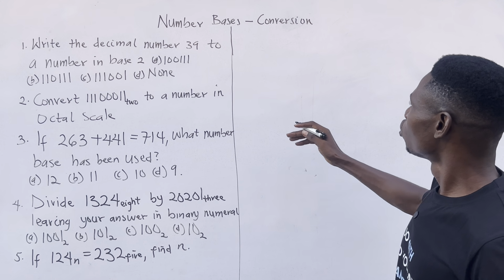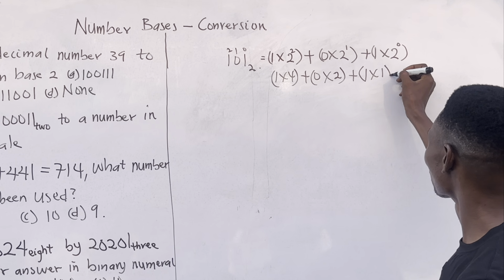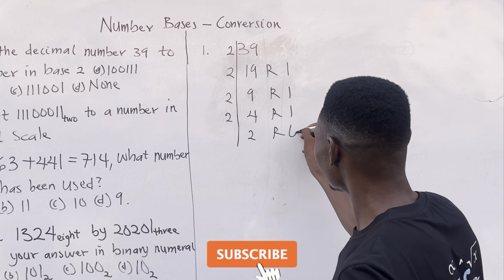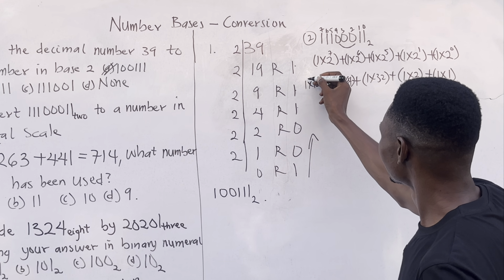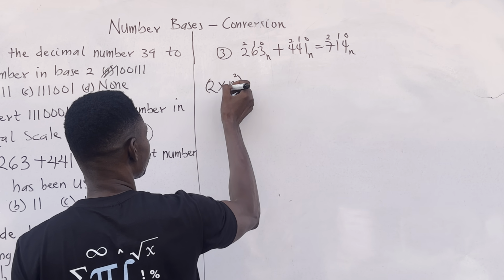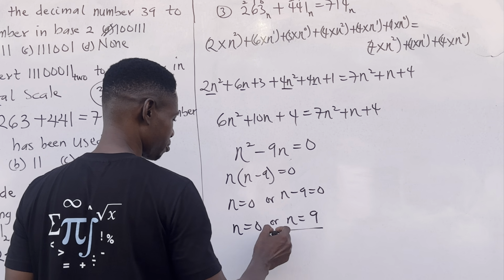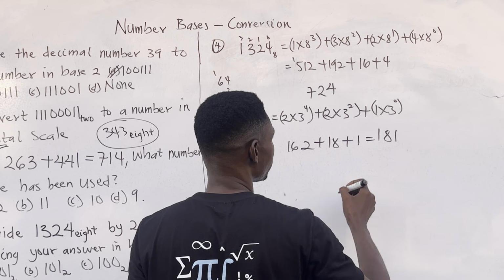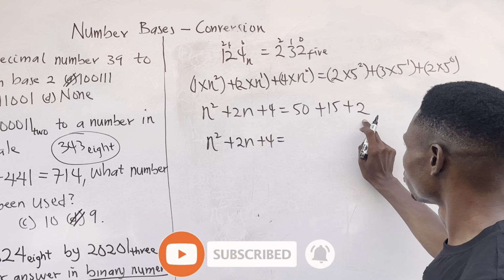JAMB Mathematics 2 - Number Bases (Conversion) - UTME Mathematics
Welcome to Lecture 2 of my 100-part UTME/ JAMB Complete Mathematics Series!
In this video, we break down Number Bases with a strong focus on how to convert between different bases — a topic that appears frequently in JAMB UTME Mathematics.

Whether you’re sitting for JAMB for the first time, rewriting the UTME, or preparing as a tutor/student, this lesson will help you understand Number Bases in the simplest and clearest way possible.

Meaning of Number Bases

How to convert from base 2 to base 10, base 10 to base 2, and other bases

Step-by-step number base conversions for JAMB UTME

Common mistakes students make in JAMB questions

How to quickly solve number base problems during the exam

This is Lecture 2 of 100 in my Complete JAMB UTME Mathematics Tutorial Series covering the entire JAMB syllabus topic by topic.

Students preparing for JAMB UTME 2026

Candidates rewriting JAMB and needing a stronger foundation

Teachers, tutors, and schools looking for a reliable UTME mathematics resource

Anyone who wants clear and accurate explanations with real past-question style examples

📌 Why This Series Will Help You Score 90–100 in JAMB Mathematics

Each lesson is:

Beginner-friendly
Fully based on JAMB’s official syllabus
Packed with examples that reflect real UTME questions
Taught step-by-step for absolute clarity

📚 Next Video (Lecture 3):

➡️ Basic operations in Number Bases — addition, subtraction, multiplication, and division across different bases.

📚 Practice More
You can practice on this topic by answering some questions on the topic [NUMBER BASES, Conversions] for further practice.

🔔 Fulcrumity
Use the Fulcrumity app to do better in all your JAMB Subjects.

✔ Share with a friend preparing for JAMB